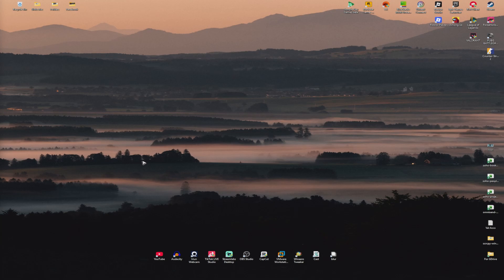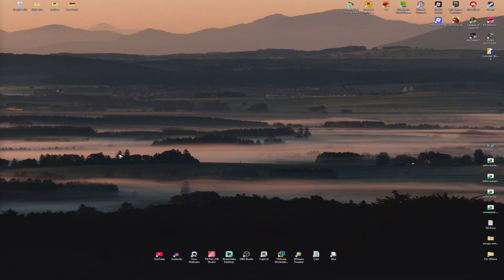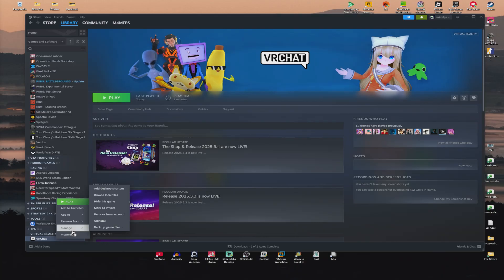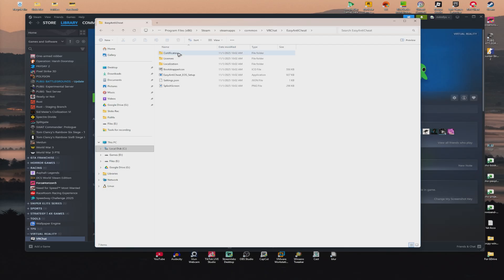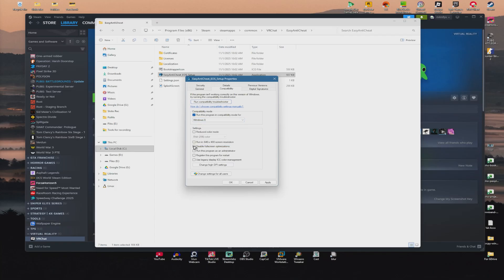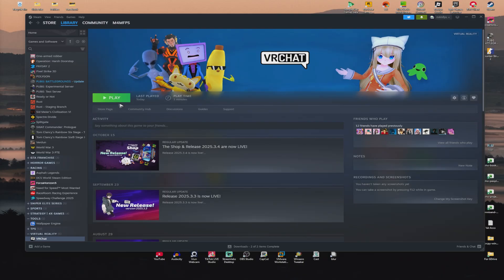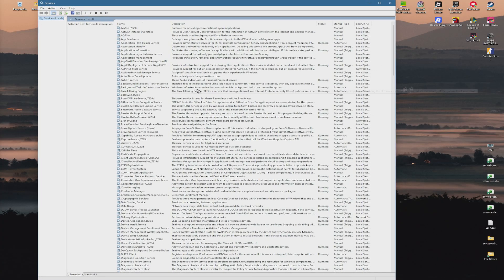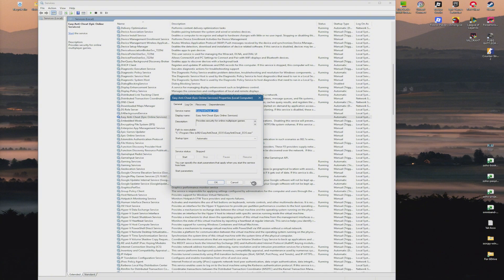How To Fix Easy Anti Cheat Not Opening (Quick Guide 2026)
How To Fix Easy Anti Cheat Not Opening

In this video, I will show you how to fix Easy Anti Cheat not opening on Windows 11. This issue can occur if the EAC service fails to initialize, is blocked by antivirus software, or if the system files are missing or corrupted. I’ll guide you through running EAC as administrator, repairing the service through the installation folder, and verifying the game files to restore proper function. These steps will help fix Easy Anti Cheat not launching in games like Fortnite, Apex Legends, and Dead by Daylight.

Chapters:
00:00 Introduction
00:10 How To Fix Easy Anti Cheat Not Opening